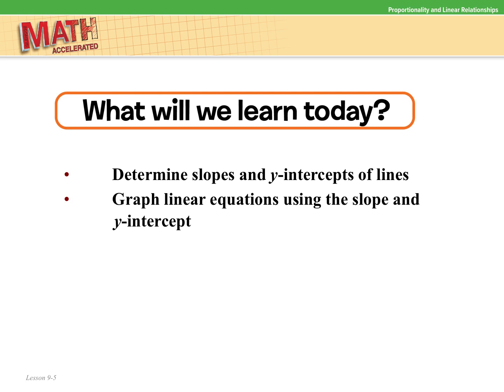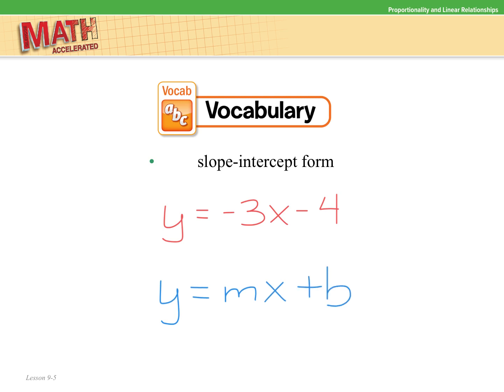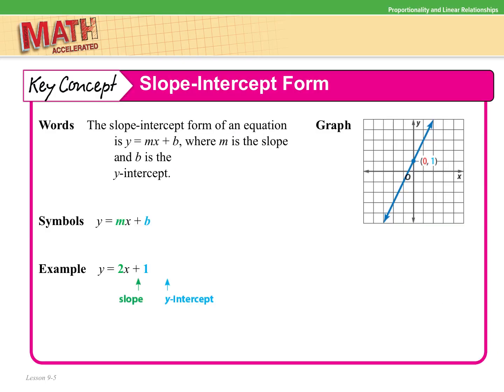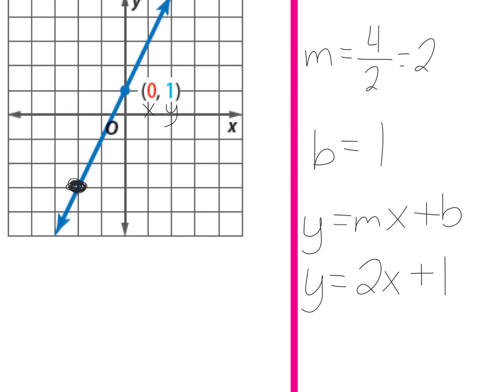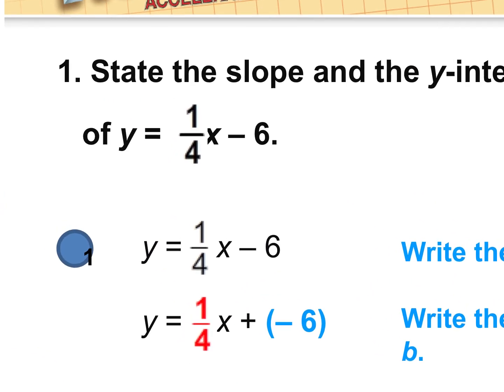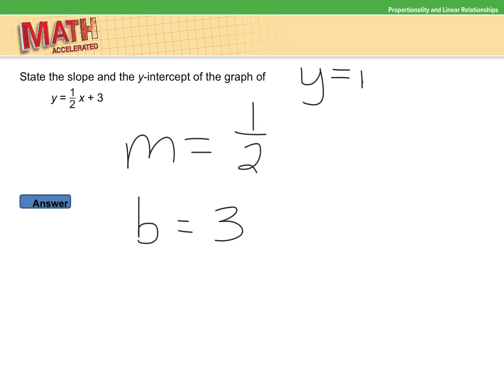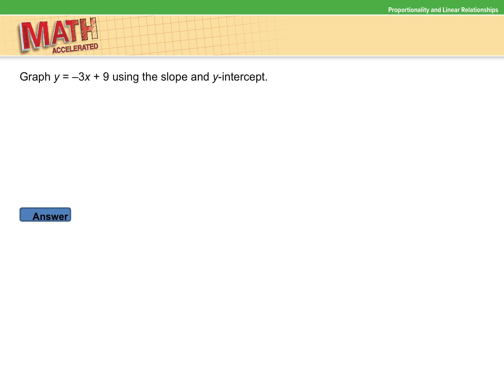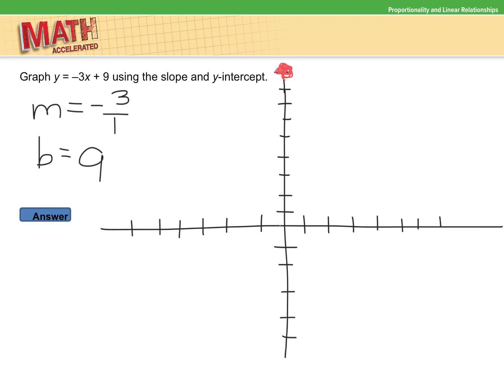Pre-Algebra Lesson 9.5 Notes